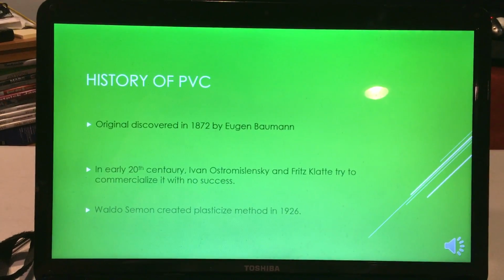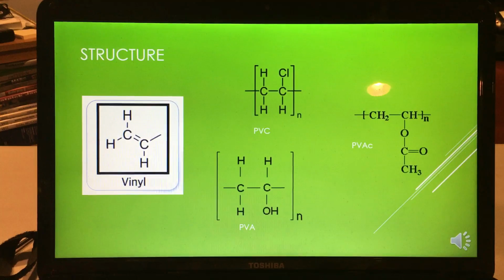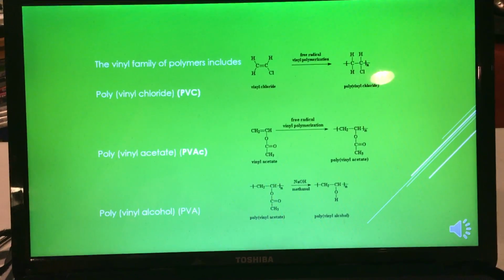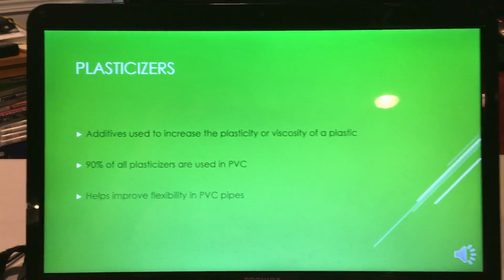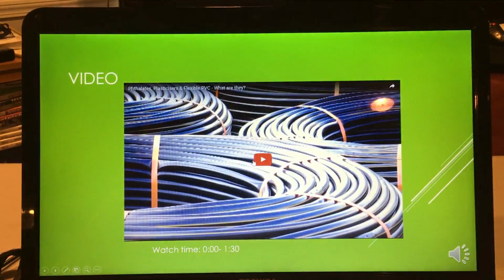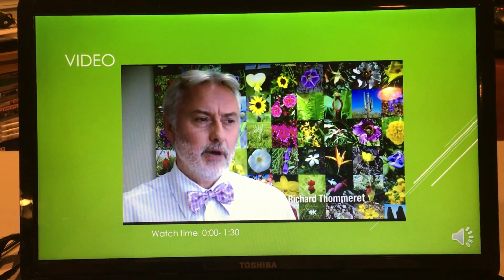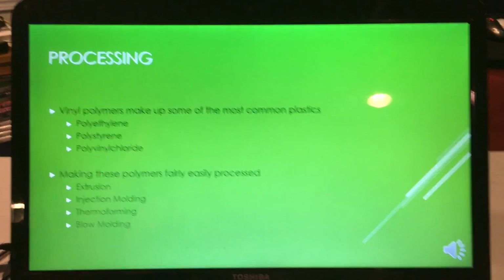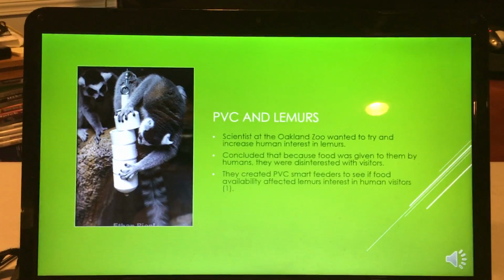PVC Presentiation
This is the presentation over the Vinyl family polymer. It was recorded on a phone because of technical problems on the laptop.